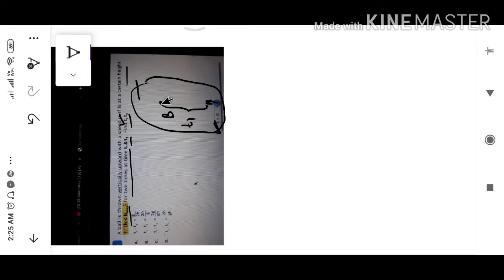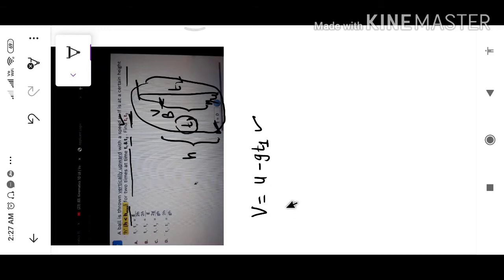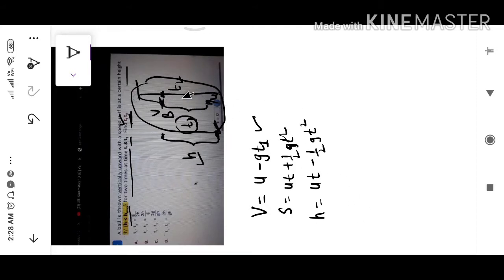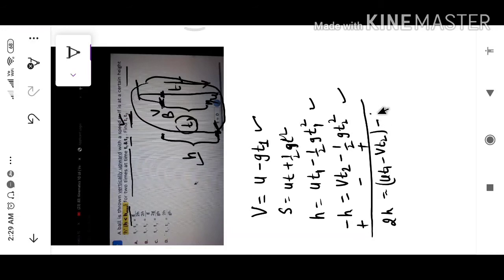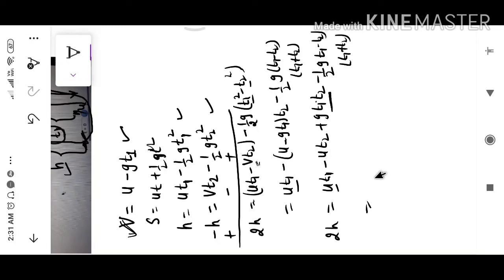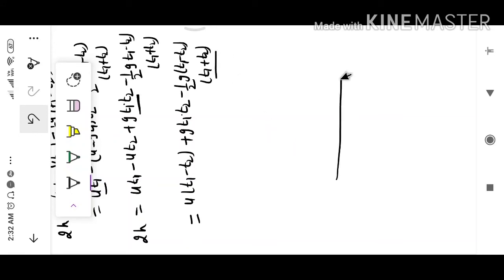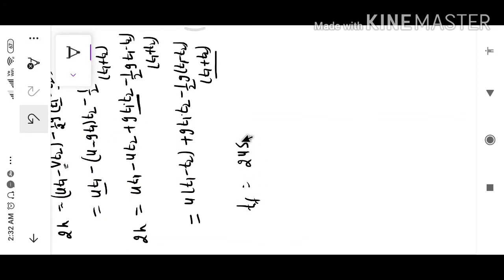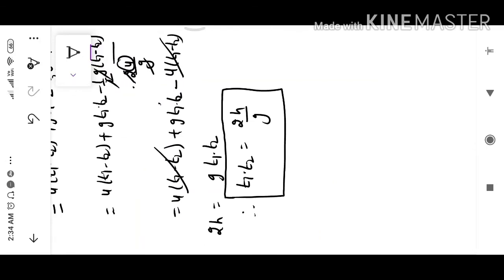kinamatics and projectile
numerical on kinamatics and projectile